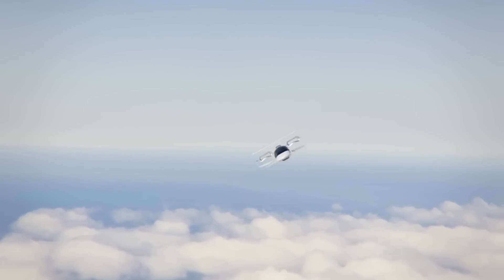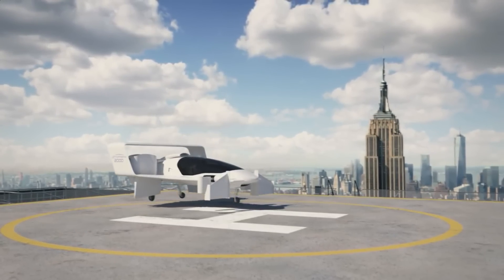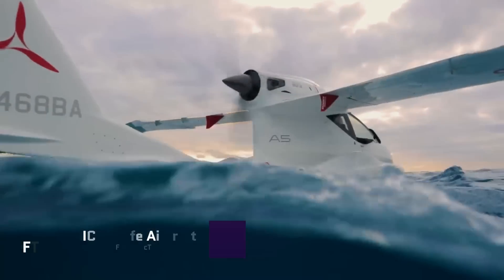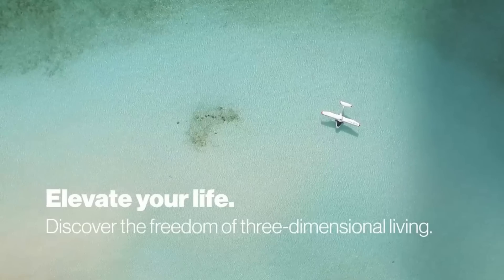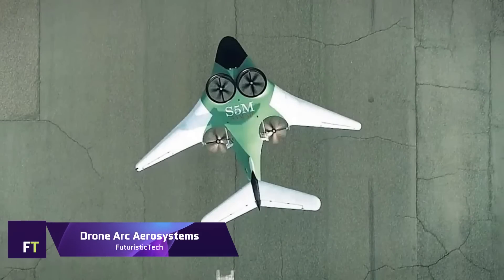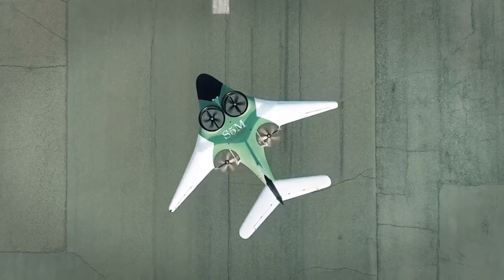TOP 15 UNIQUE FLYING MACHINES